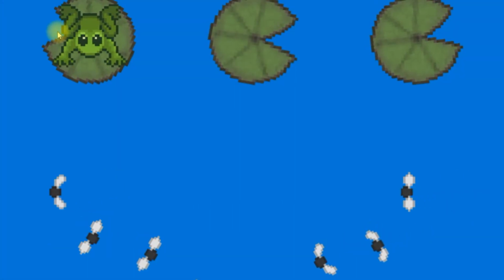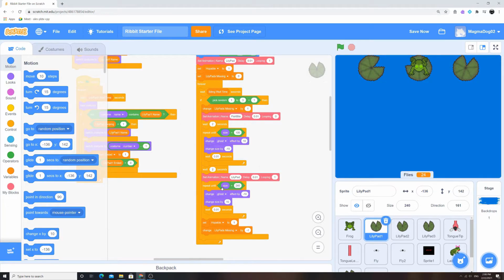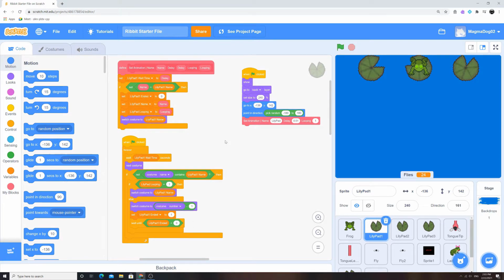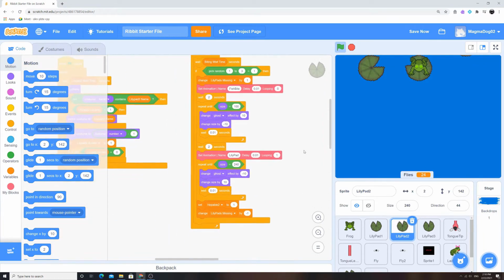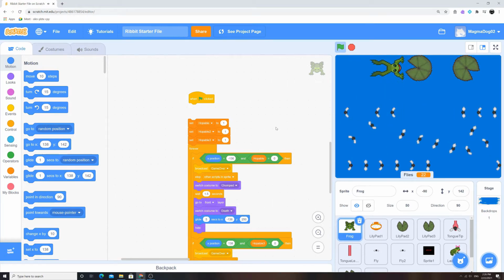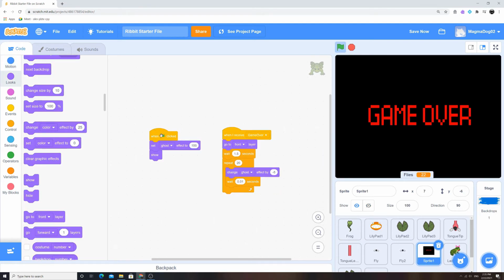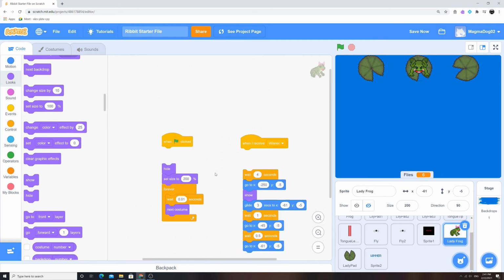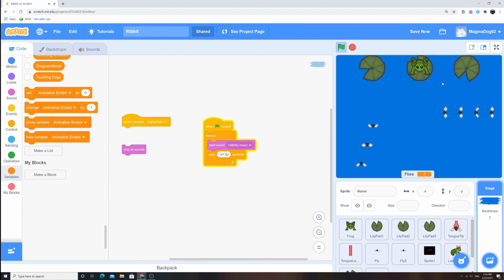Code a fun frog game in Scratch (Part 2)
Navigate the lily pads, catch the flies and watch out for hungry fish! It's eat or be eaten in this whimsical new game, an original Scratch project by Chromeworks Co-Op student Liam Desrosiers. Today, in the conclusion of a two-part series, Liam will show you how to add an element of danger to the game by introducing a terrifying and hungry fish that will emerge from the water to eat your frog.

Here's a starter file with all the graphics and sound effects you'll need to make this project.